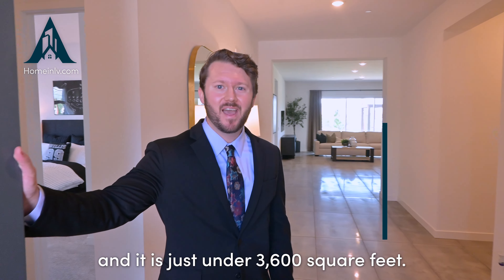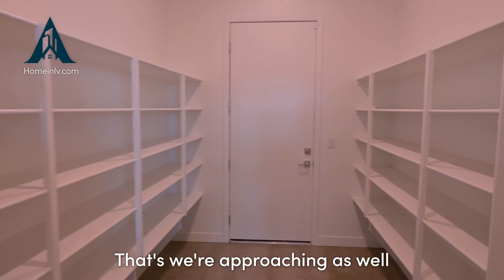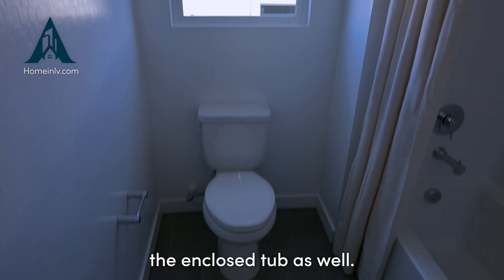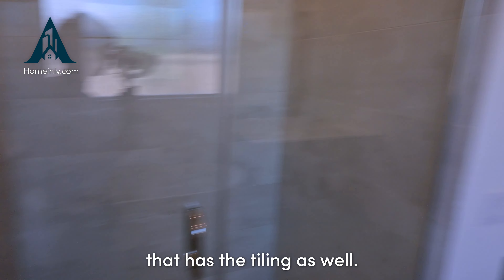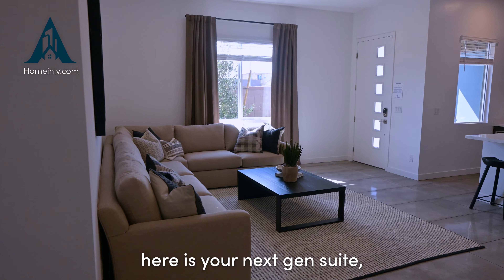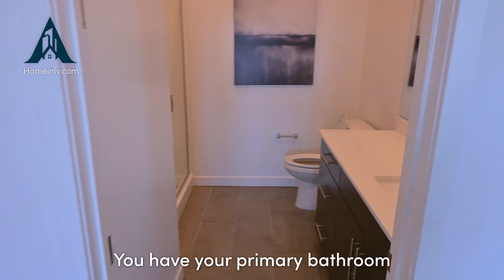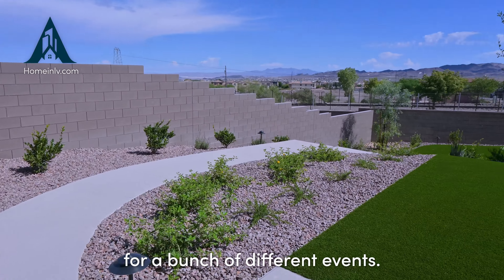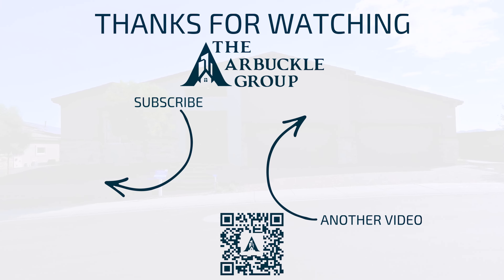Las Vegas Home for sale | Massive Next Gen home in north west Las Vegas.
Step into the epitome of stress-free living in North West Las Vegas! Join us on an exclusive virtual tour of this stunning Lennar single-story home, starting at $880,990. With 4 bedrooms, 3.5 bathrooms, a 4-car garage, and an expansive 3,948 sq ft of living space, this residence is a masterpiece of comfort and style, featuring an included Next Gen suite.

🏡 Home Features:

🛌 4 Bedrooms: Each room is a spacious retreat, perfect for family and guests.
🛁 3.5 Bathrooms: Elegant and well-designed, offering convenience and sophistication.
🚗 4-Car Garage: Ample space for your vehicles and storage needs.
📏 3,565 sq ft: An expansive layout provides endless possibilities for interior design and decoration.
🍳 Gourmet Kitchen: Featuring stainless steel built-in appliances and a generous island, this kitchen is a chef's dream.
🏠 Next Gen Suite: The included Next Gen suite offers a separate living space with a private entrance, perfect for extended family or guests.
This home is not just a living space; it's a sanctuary that offers the perfect blend of modern amenities and natural beauty. Located in the heart of Henderson, you'll be surrounded by the breathtaking landscapes and vibrant culture that the area is known for.

Don't miss your chance to explore this magnificent Lennar home with an included Next Gen suite.

Ready to make this luxurious dream home, complete with the Next Gen suite, yours?

👨‍💼Agent:
Lic:
👉👀 🔦SEARCH MORE PROPERTIES BELOW  ✅✅✅✅✅✅✅✅ 👍😁
Broker Salesperson: Kyle Arbuckle @ArbuckleGroup
Office: Simply Vegas 3042 S Durango Dr., Las Vegas, NV 89117
🏠👷✅ DISCOUNT list of NEW BUILDER QUICK MOVE IN and AVAILABLE properties.

✅ Here are awesome SERVICES AND PRODUCT LINKS for you to use:

SERVICES
Amazon Luxury Stores
Amazon Home Services
Amazon Fresh
Amazon Prime
Amazon Music

FILMING GEAR
🎥 Nikon Z30
🎤 Diji wireless mics